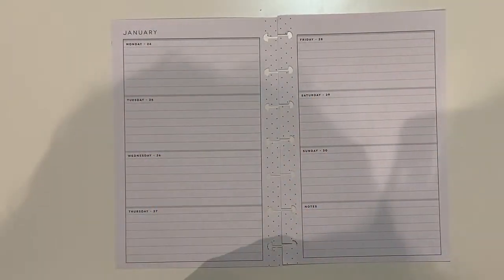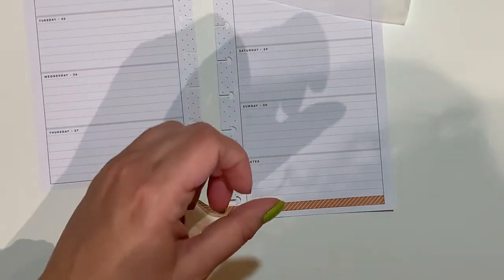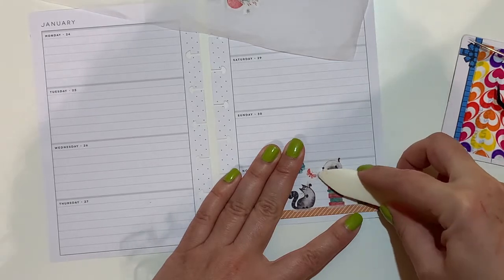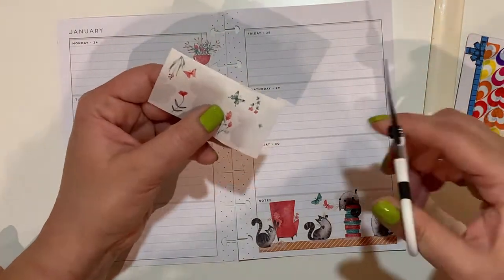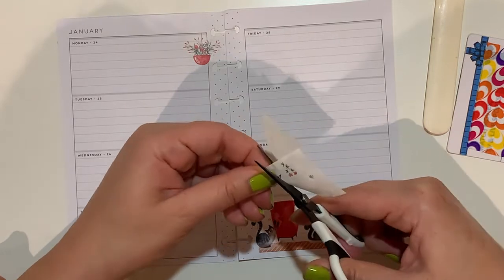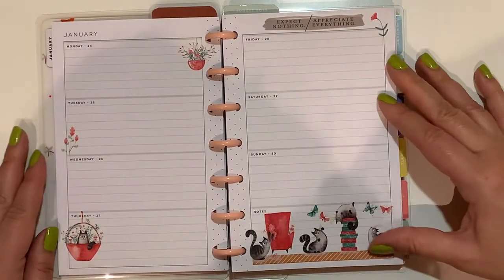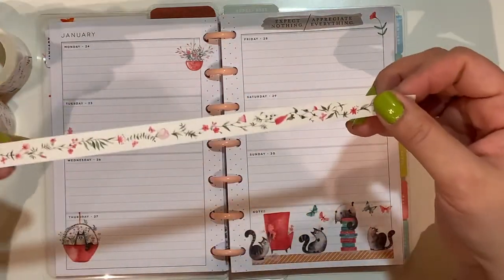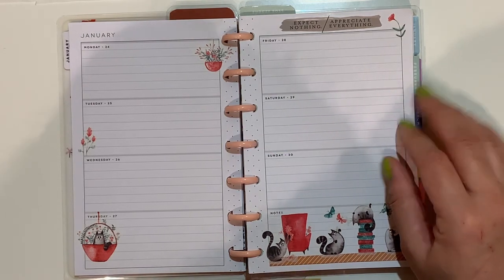Plan with Me | Mini Horizontal Happy Planner | January 24th - 30th 2022 | Chonky Cat Washi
Hello Planner friends, in this video I am sharing how I decorate my horizontal spread in my new Mini happy planner. This is my gratitude planner,  and I am in love how easy it is to use. I have used the Chonky Cat set of sticker washi tape from The Washi Tape Shop. Enjoy it!